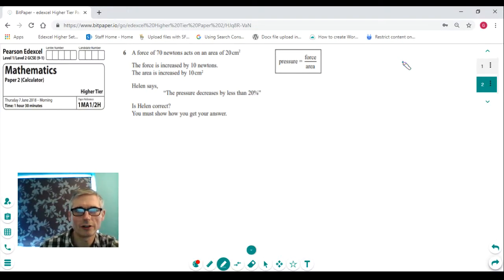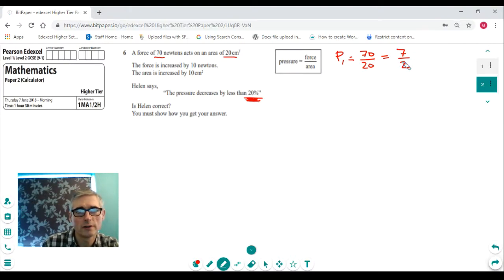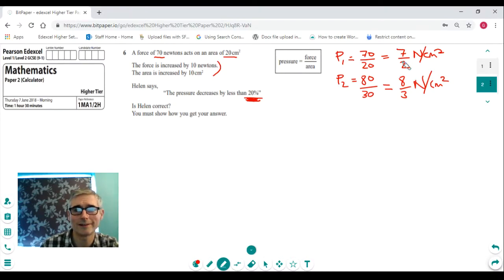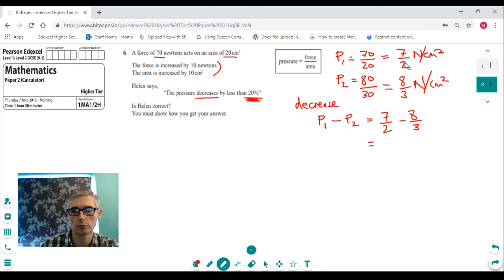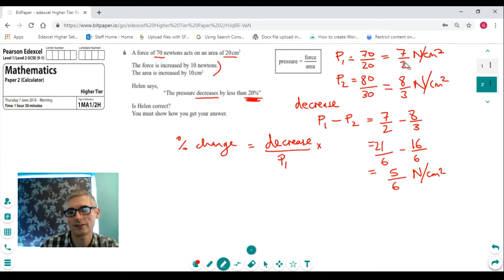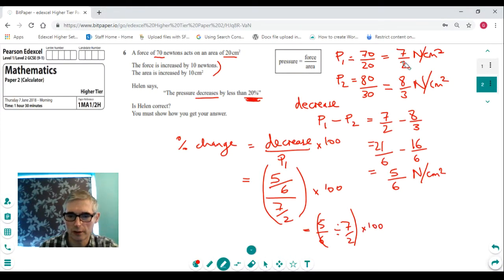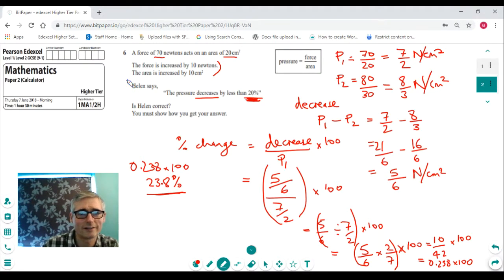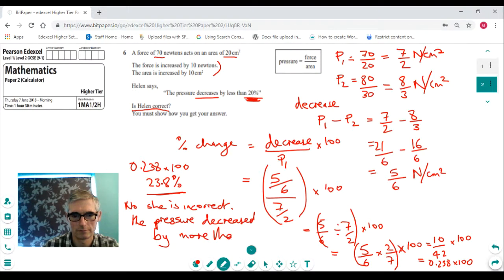6 Percentage Change, Edexcel Higher Tier 2018 Maths GCSE Paper 2 Question 6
Hi and thanks for watching our channel Garry Teaches Maths, This is the second video from the series where we are going through the Edexcel 2018 GCSE Maths Higher Tier Paper 2. This is question 6 and is about calculating the percentage change.